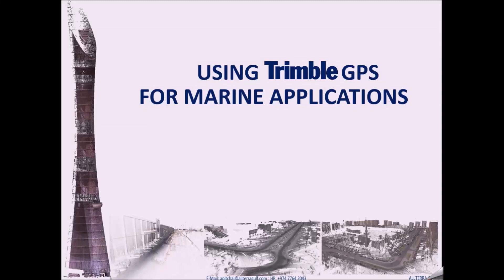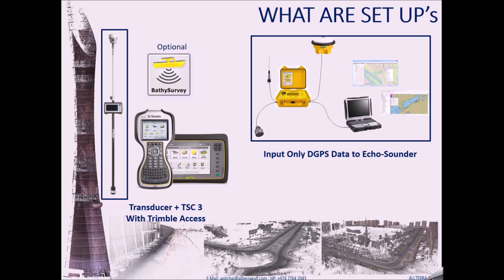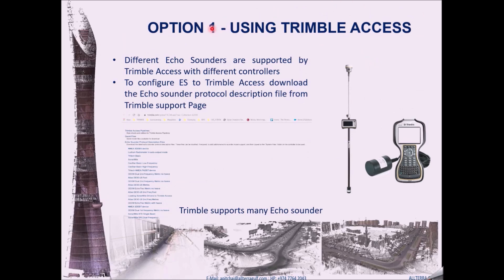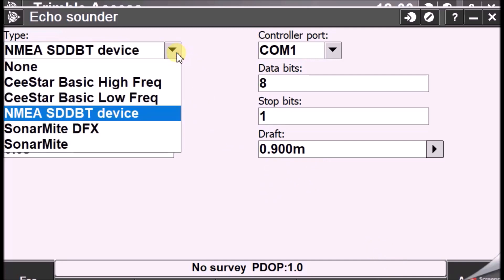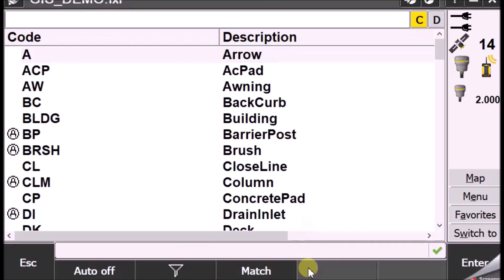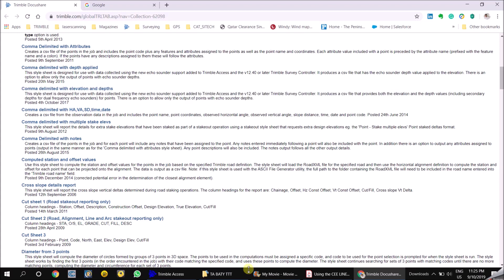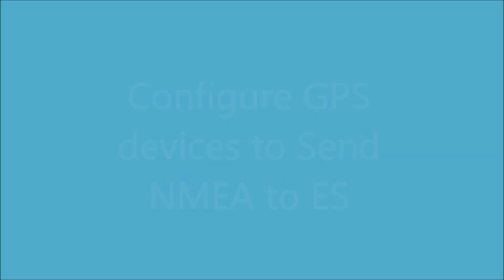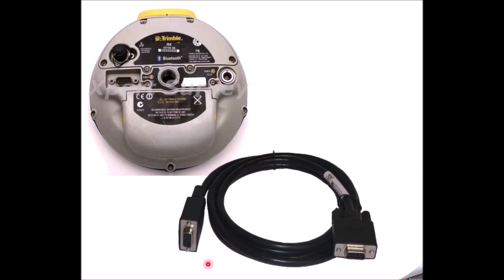Bathymetric surveys with Trimble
The video explains how to conduct Bathymetric surveys, Using Trimble Access + TSC3. The Configuration and instrument Setups Ideally suited for Small time Bathymetry surveys